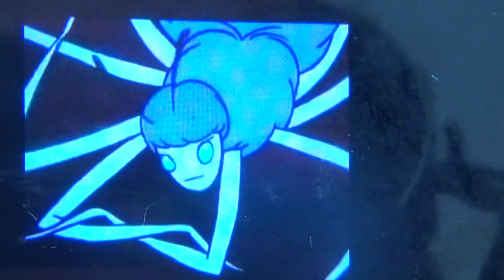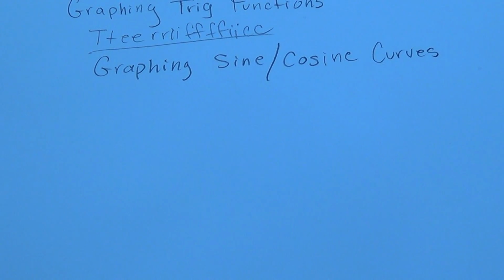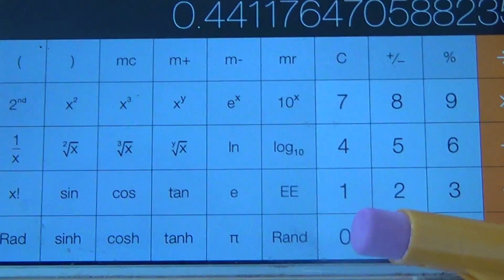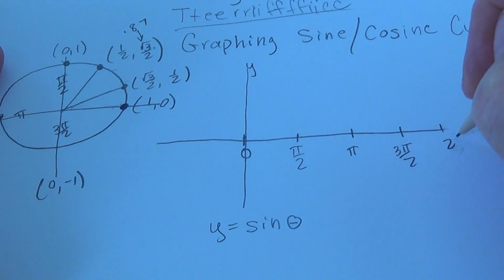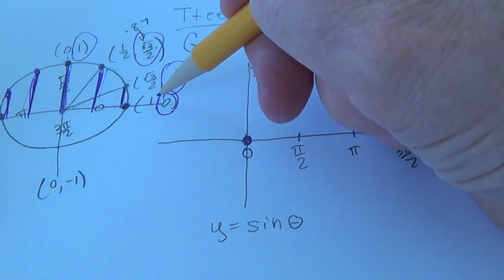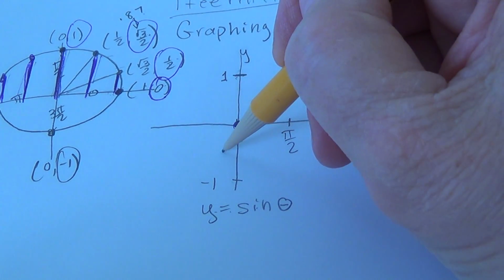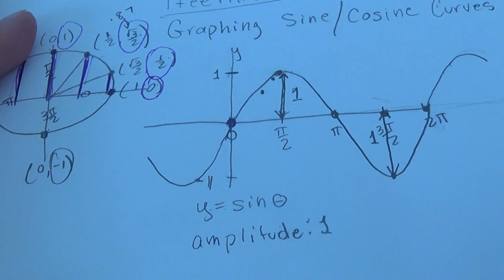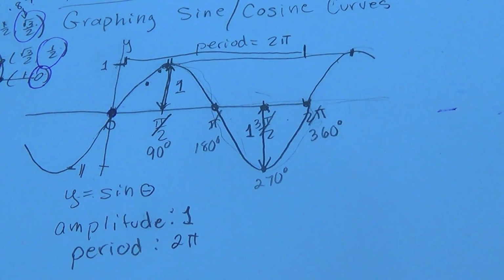PreCalc 9/28/15 Part 1